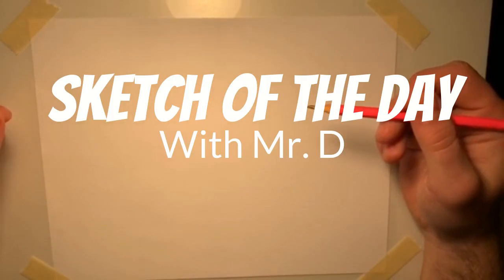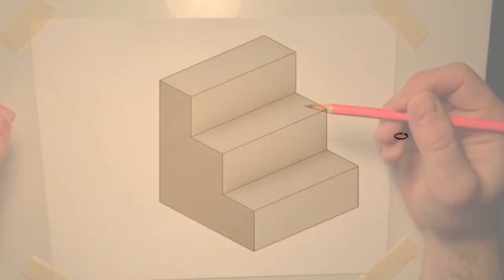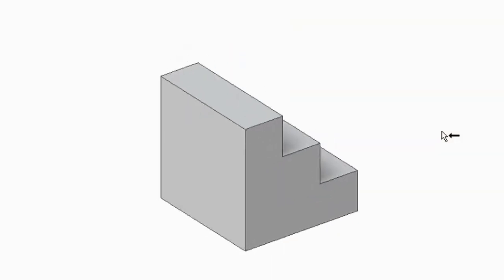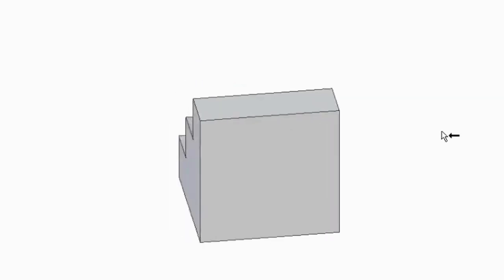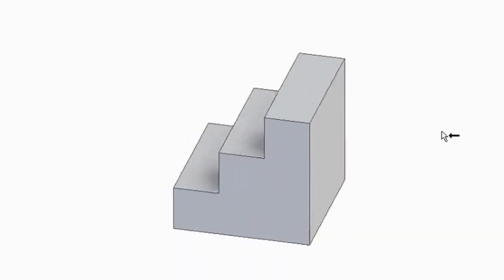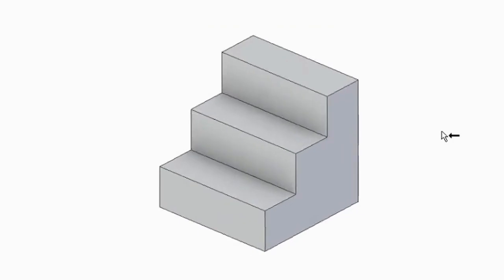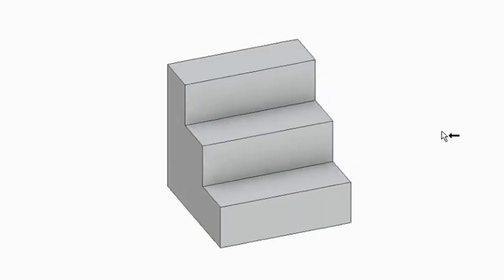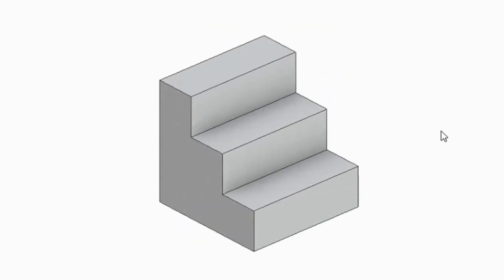Sketch of the Day #1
Sketch of the Day is a segment for anyone who wants to develop their hand-sketching skills with quick, daily practice exercises. Follow along and try to complete each sketch on your own. When you make mistakes, don't sweat it, that's what erasers are for. With time and practice, you will be able to communicate your ideas with pictures like a pro.